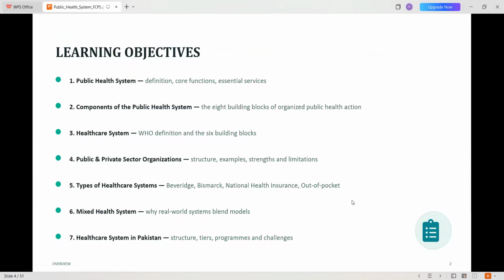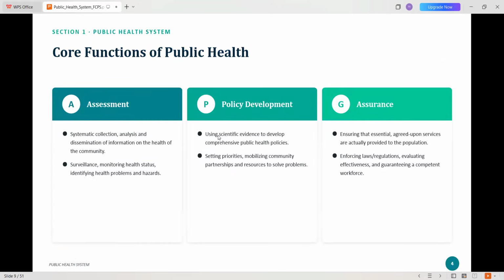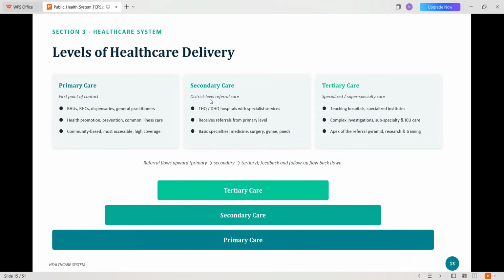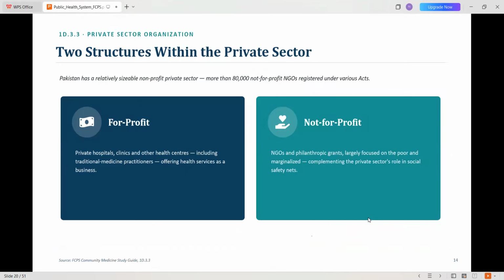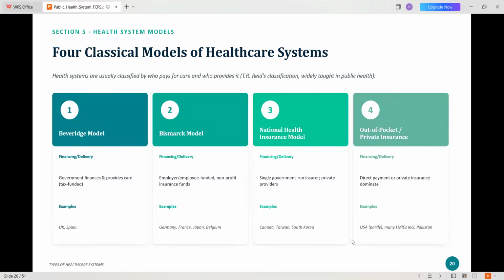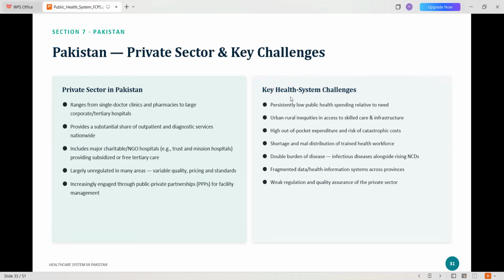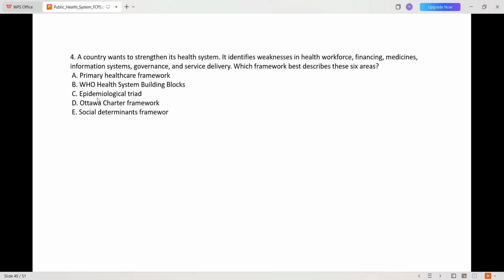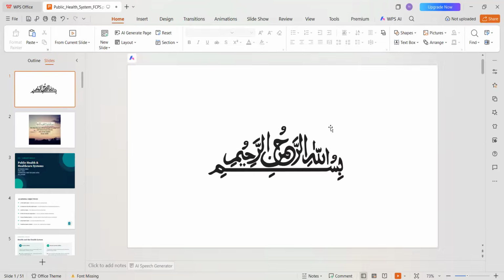Public Health and Healthcare system By Dr Rabbia Iqbal PGR C,MED,IPH